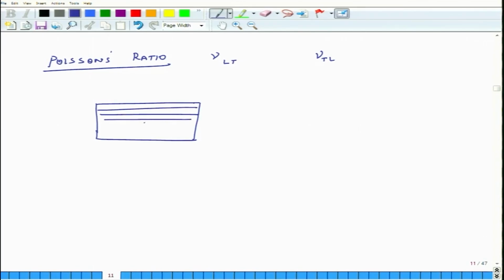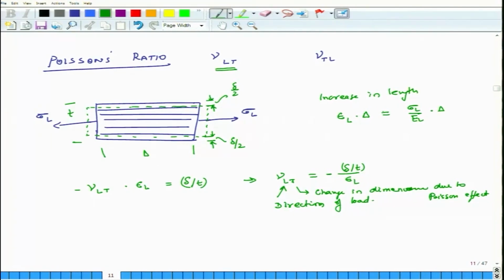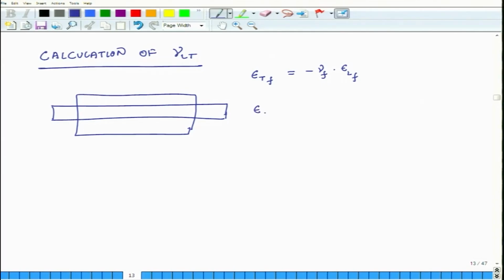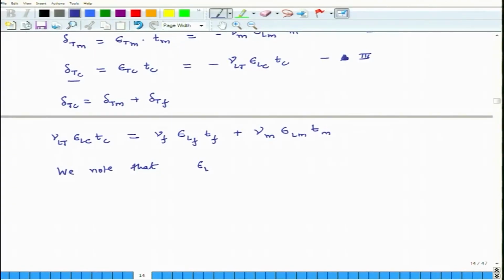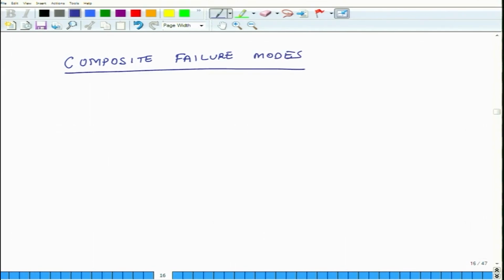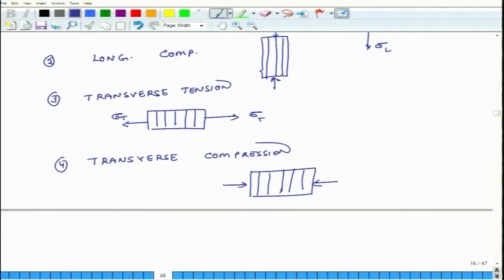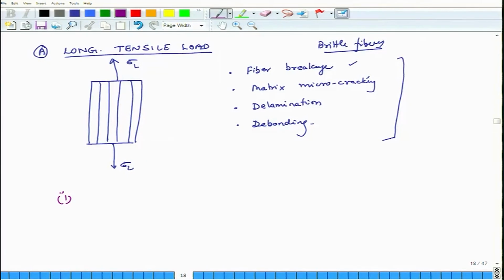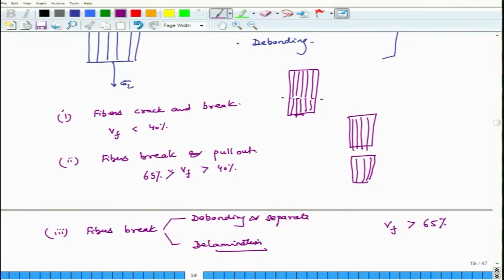Lec39: Poisson's ratio of unidirectional composites